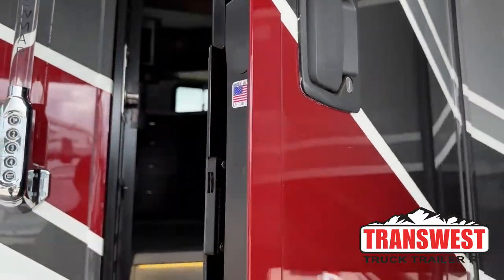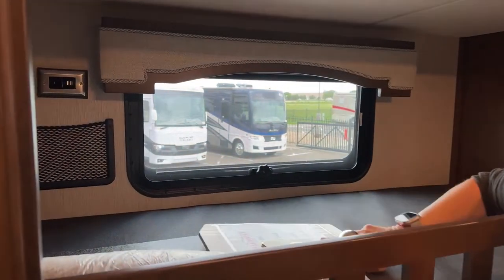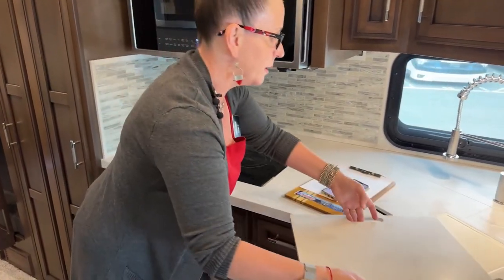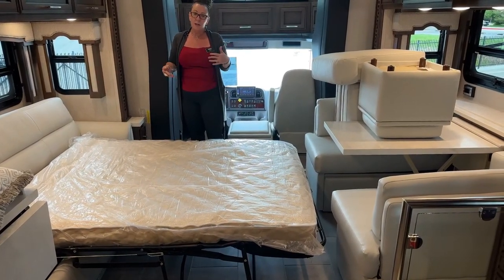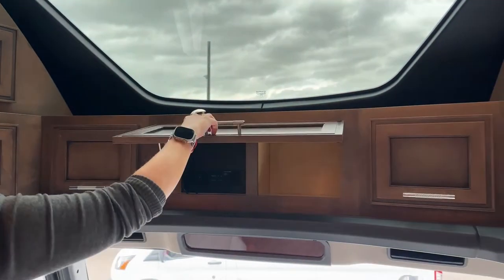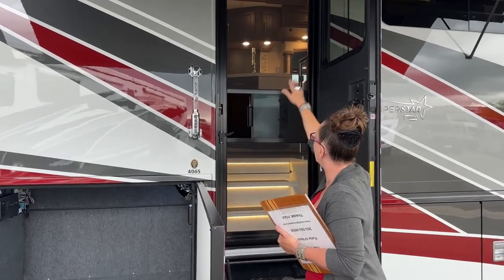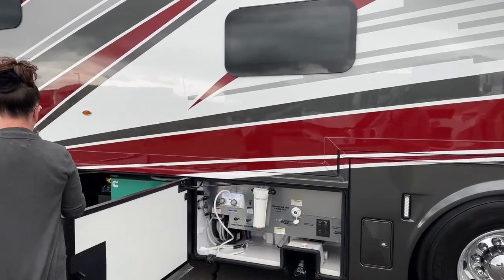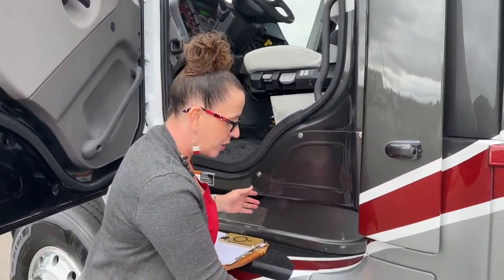2023 Newmar Super Star 4065 Bunk Model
rvsinsideout - Katie O’Neill is walking around a 2023 newmarrv Super Star 4065 - 5N221568
The Newmar Super Star is one of the best Super C RVs on the market, built on the Freightliner M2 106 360 Horse Power chassis offering driving comfort, reliability, towing capacity, bay storage, and ease of service and maintenance. The interior of this RV is very well appointed with a Kingsize bed, mid bath, bunk beds, residential refrigerator, two burner induction cooktop, and booth dinette.